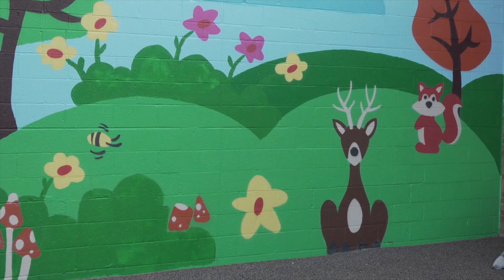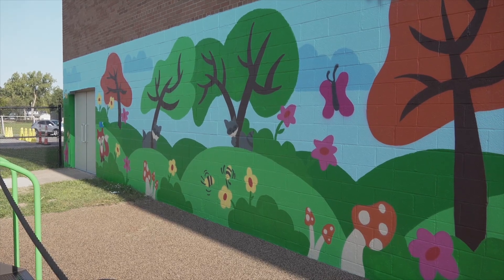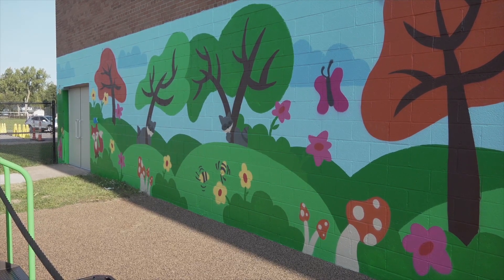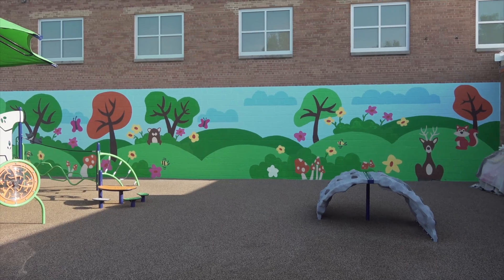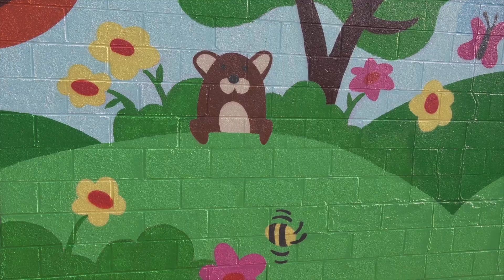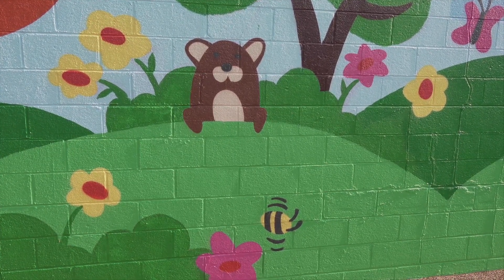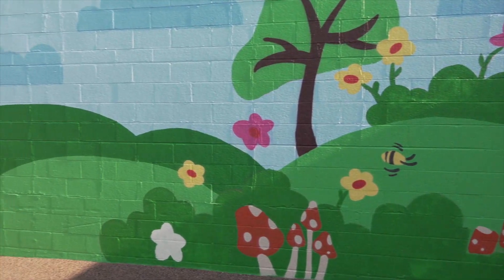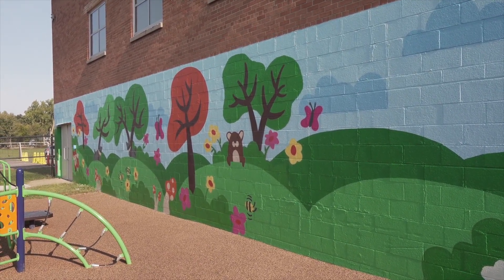The Elyria Early Childhood Village Gets a Facelift on the Playground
A brand-new mural that’s gracing the exterior wall of the Elyria Early Childhood Village facing the school’s new playground. This beautiful wall of art was created by Cleveland Mural. The children love it and have been following the artists’ progress day by day. The painting is 70 feet long and 10 feet high.